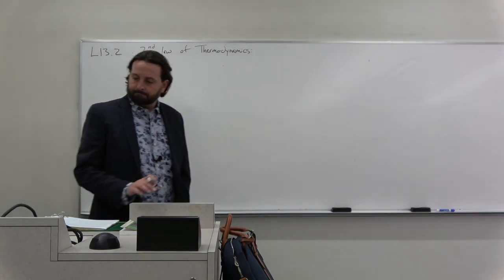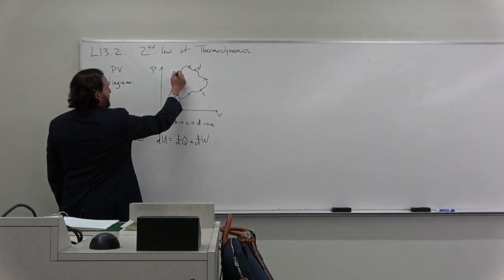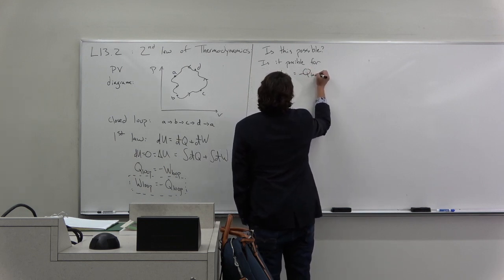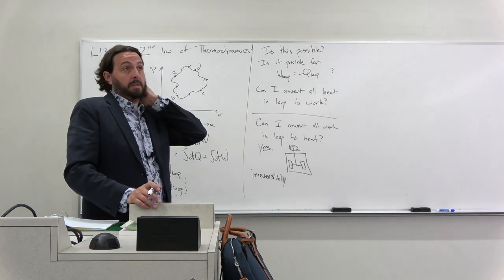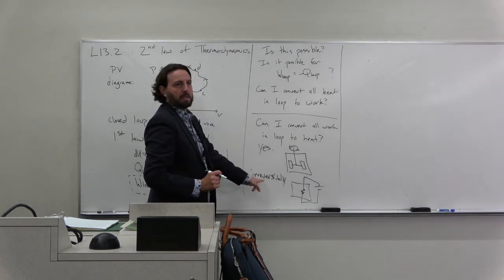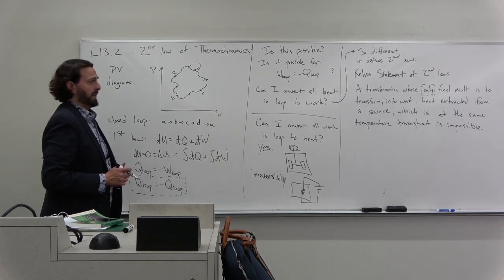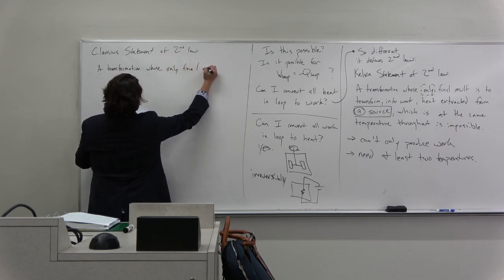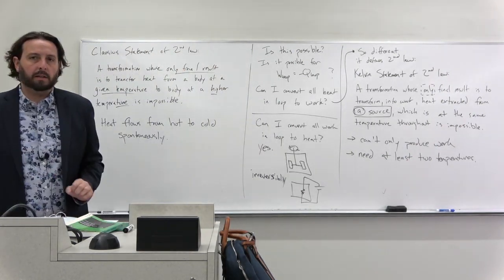Thermodynamics and Kinetic Theory - L13.2 Second Law of Thermodynamics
Description: Diving into the second law of thermodynamics